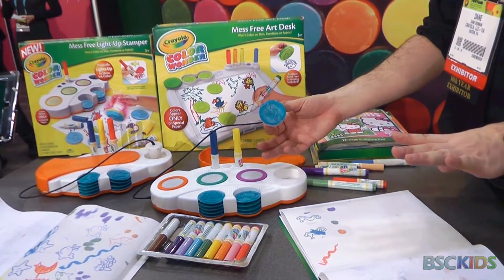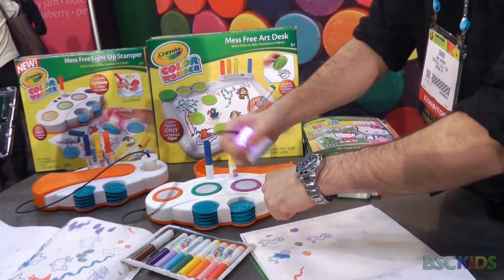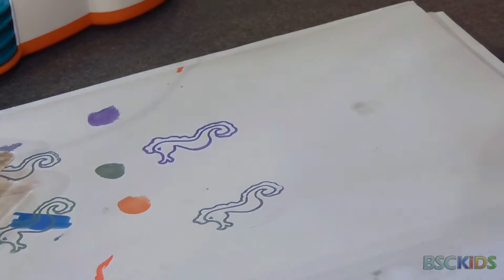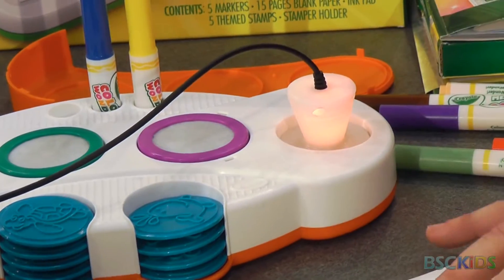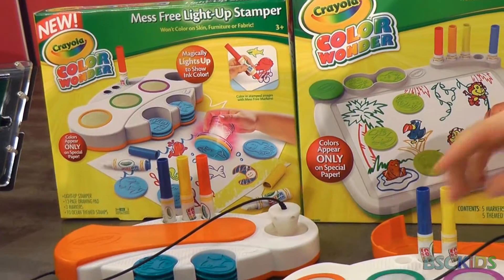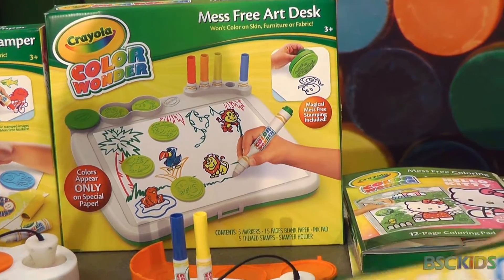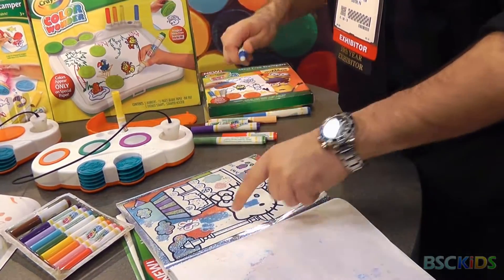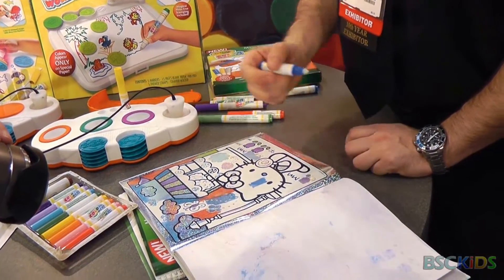Crayola Color Wonder Light Up Stamper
Crayola Color Wonder Light Up Stamper as filmed by BSCKids at Toy Fair 2015.

With the Crayola Color Wonder Light-Up Stamper, stamp colors appear magically and make no mess at all. The Stamper magically “lights up”in whatever color they choose, and children can then color in the stamped images using mess-free markers. The stamps work across multiple items with the Color Wonder line (Minions Stamper & Art Desk).